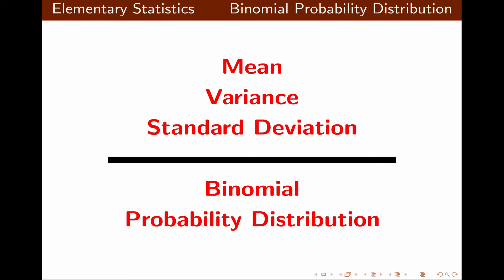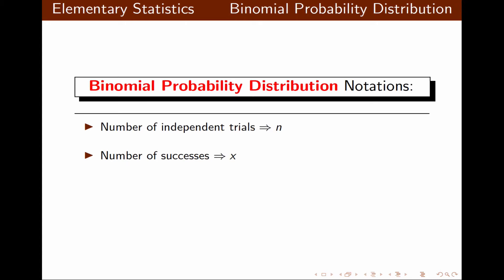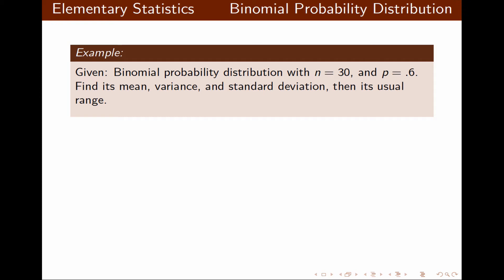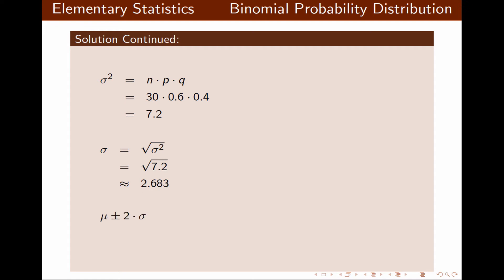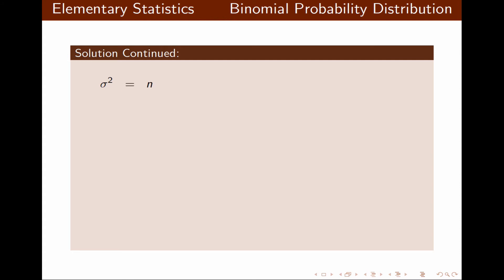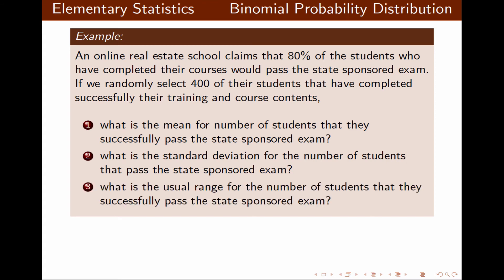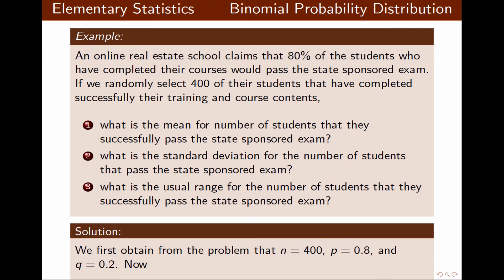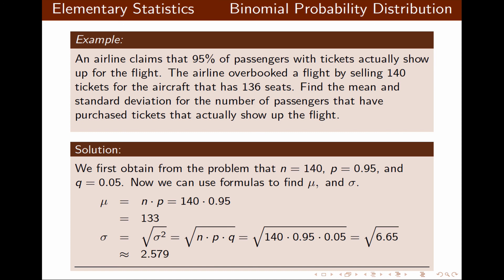Mean and standard deviation for Binomial Prob Dist